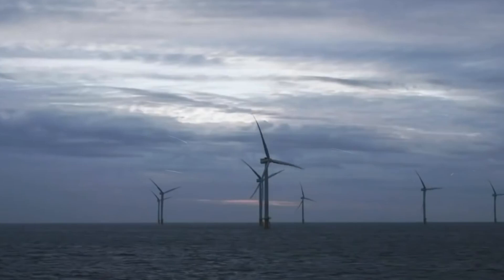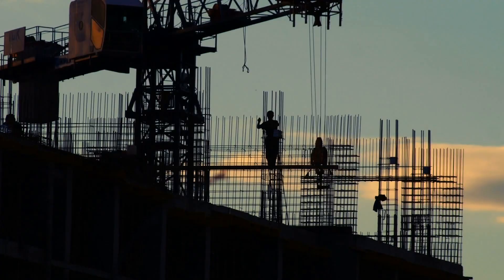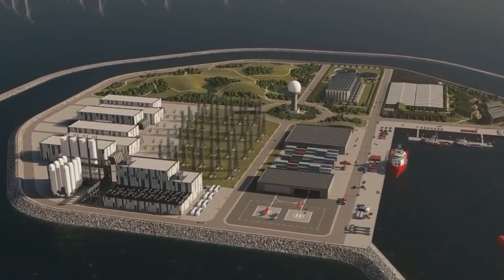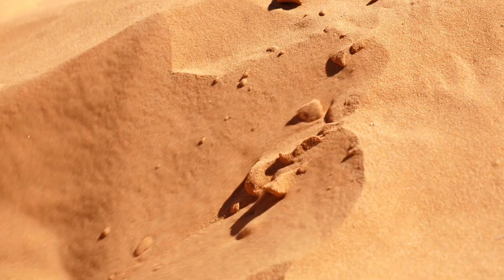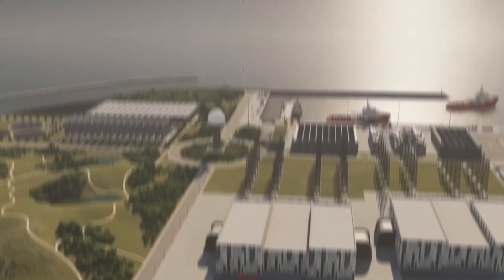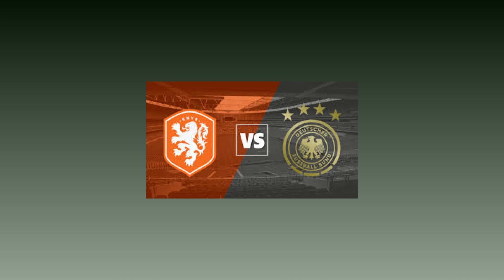WHY EUROPE IS BUILDING INTO THE NORTH SEA?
In this thought-provoking video, we delve into the ambitious initiatives taken by Europe as it builds into the North Sea, a captivating endeavor aimed at harnessing the vast potential of offshore wind energy. Join us on a captivating journey as we explore the reasons behind Europe's strategic decision and the incredible benefits it brings to the region and the world.

Discover the North Sea's immense wind power potential, an untapped resource capable of generating clean and renewable energy on a massive scale. Learn how Europe, driven by its commitment to combat climate change and reduce reliance on fossil fuels, is embracing offshore wind as a key pillar of its sustainable energy transition.

We delve into the innovative technology and engineering feats that have made offshore wind farms in the North Sea possible. Witness the construction of colossal turbines that stand as towering symbols of green energy, and learn about the intricate processes involved in their installation and maintenance in challenging marine environments.

Join us as we explore the economic and environmental advantages of offshore wind energy. Discover how these projects are stimulating job growth, fostering technological innovation, and reducing greenhouse gas emissions, leading to a cleaner and more sustainable future for Europe and beyond.

Throughout the video, we engage with industry experts, policymakers, and environmental advocates to gain valuable insights into the motivations and implications of Europe's North Sea ventures. We discuss the potential for energy independence, the economic opportunities for coastal communities, and the positive impacts on climate change mitigation.